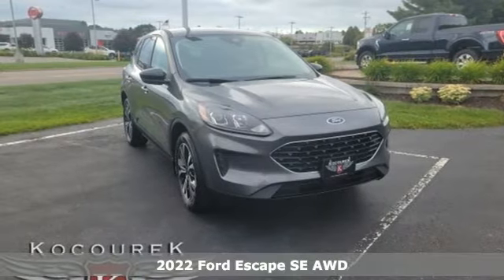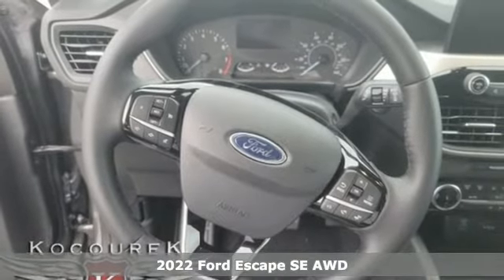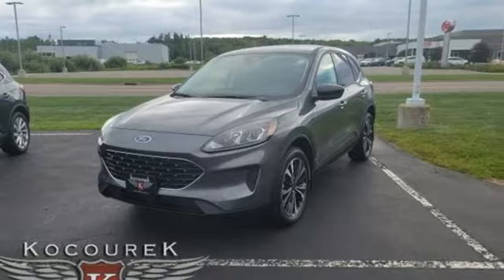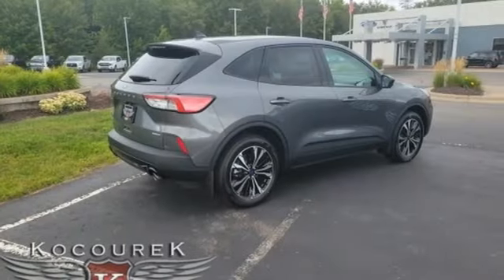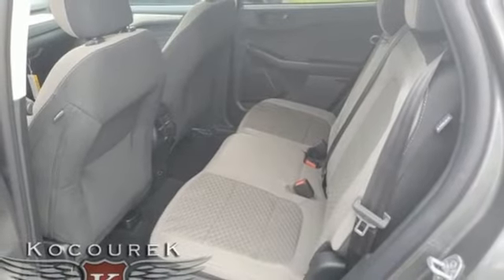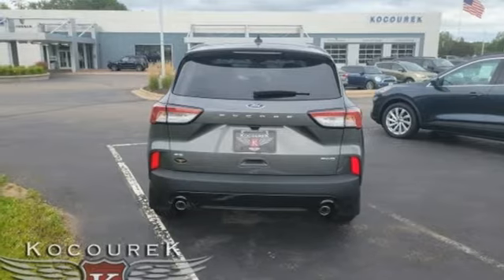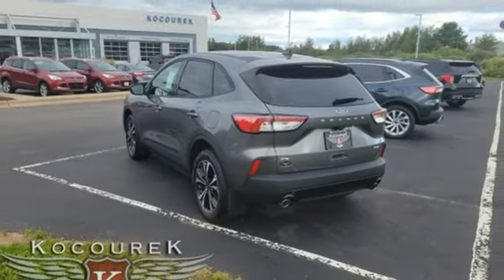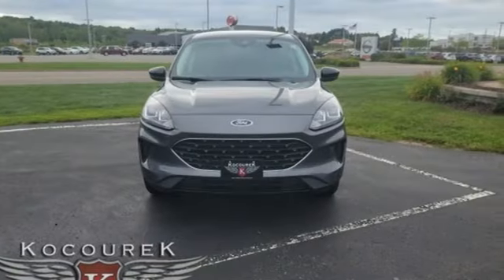New 2022 Ford Escape Wausau, WI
Year: 2022
Make: Ford
Model: Escape
Trim: SE
Engine: 1.5L EcoBoost
Transmission: 8-Speed Automatic
Color: Gray
Interior: Dark Earth Gray
Stock #: 2685F
VIN: 1FMCU9G66NUB22017
2022 Ford Escape SE Carbonized Gray Metallic 1.5L EcoBoost 8-Way Power Driver Seat, Black Front & Rear Bumpers, Black Upper Window Molding w/Black Beltline Molding, Cold Weather Package, Convenience Package, Dual-Zone Electronic Automatic Temperature Control, Electronic Automatic Temperature Control (EATC), Equipment Group 200A, Fold-Down Rear Center Armrest w/2 Cupholders, Gloss Black 5-Bar Upper Grille w/Chrome Surround, Halogen Projector Headlamps w/LED Signature, Heated & Premium Wrapped Steering Wheel, Heated Front Row Seats, Heated Sideview Mirrors, High Gloss Black Mirror Skull Caps, Power Liftgate, Remote Start System w/86C, SE Sport Appearance Package, Wheels: 19" Machined-Face Ebony-Painted Aluminum. 26/31 City/Highway MPG

Address:
2727 North 20th Ave